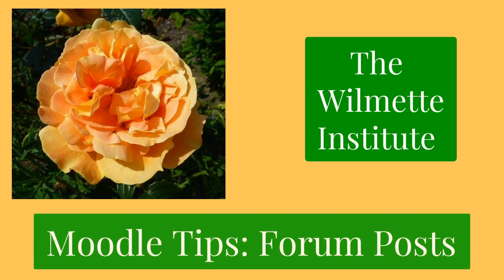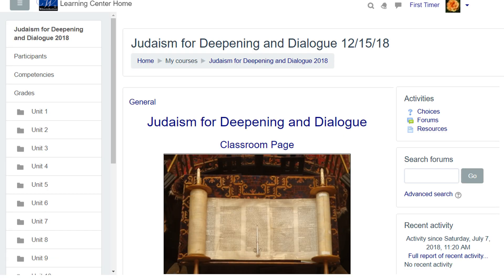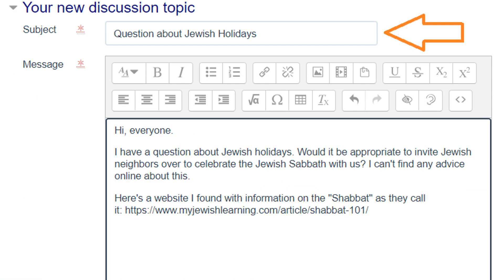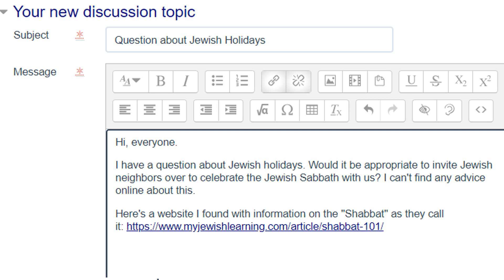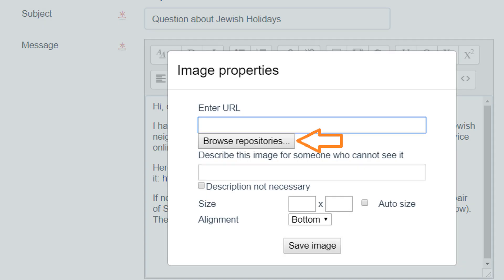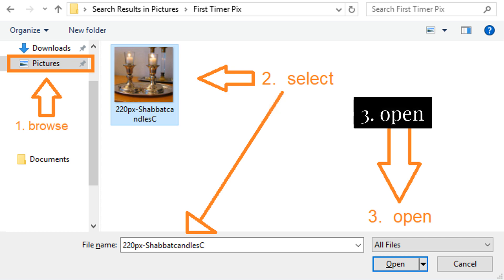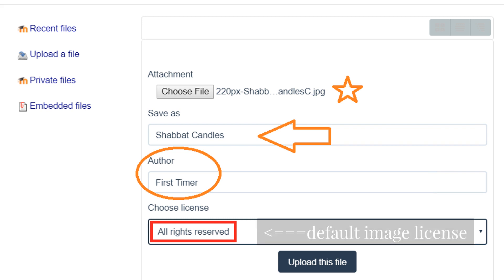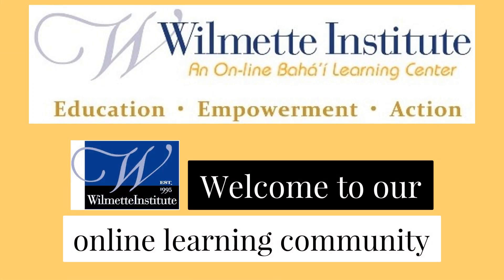Moodle Tips: How to Make Clickable Links and Insert Pictures in Forum Posts